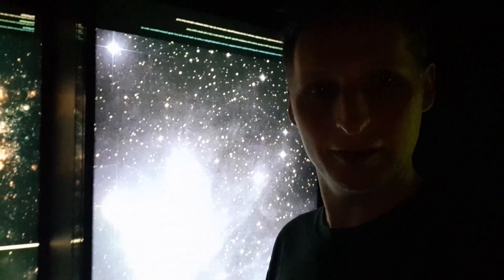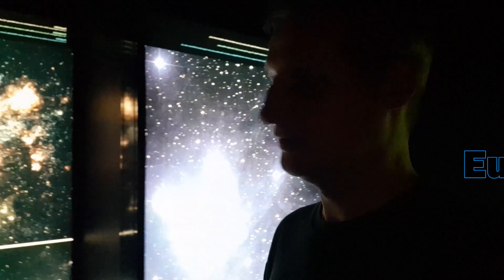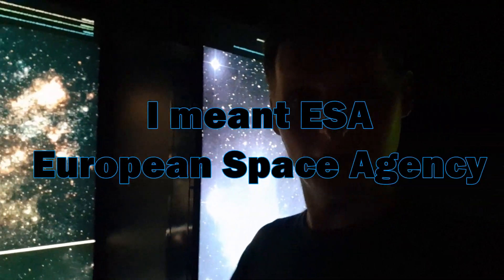Visiting Space Expo Noordwijk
A short video about my visit of the ESA space Expo at Noordwijk
Quite strange that i am a big space fan but never been there ( only 1/2 mile ) from my home..